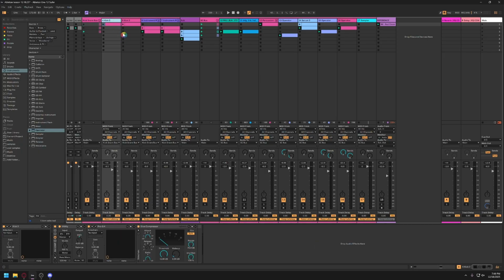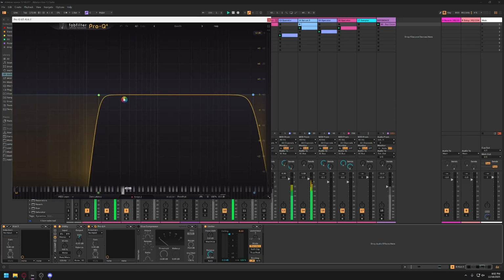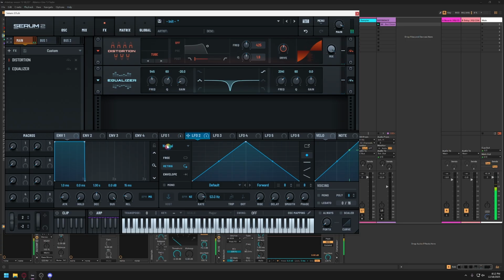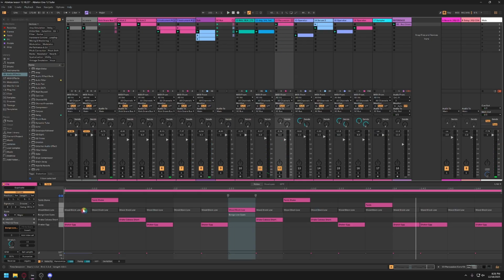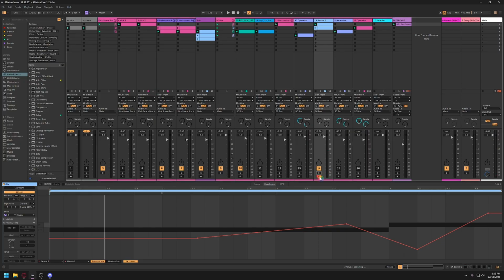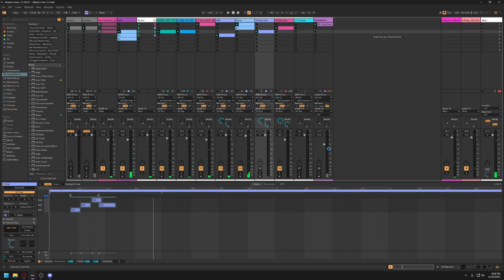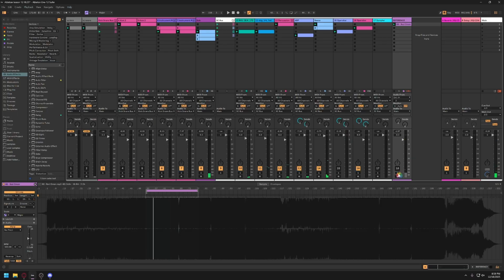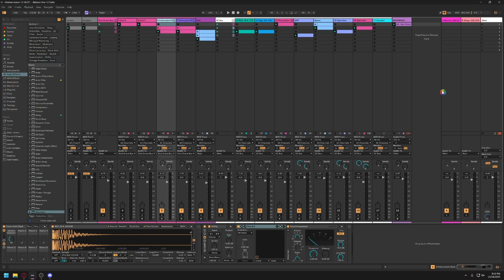rLook - Ableton lesson - drum & bass production 12.18.25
In this Ableton basics lesson we go into some basic drum and bass production, using techniques advancing on from previous sessions.